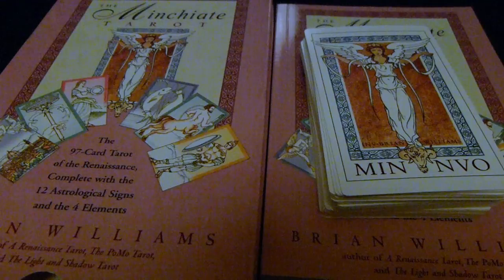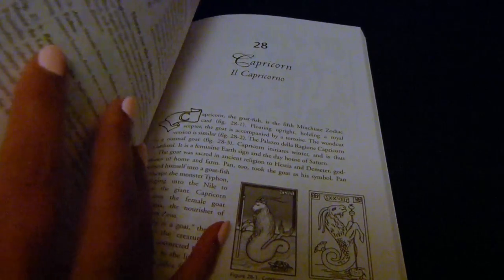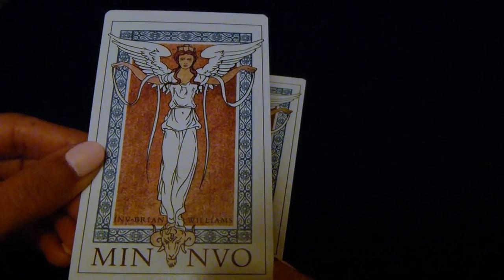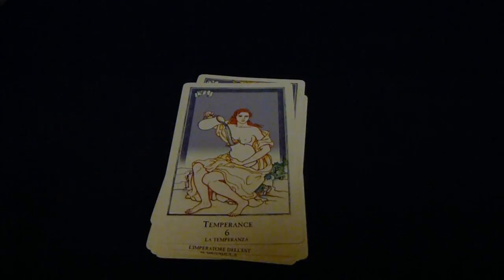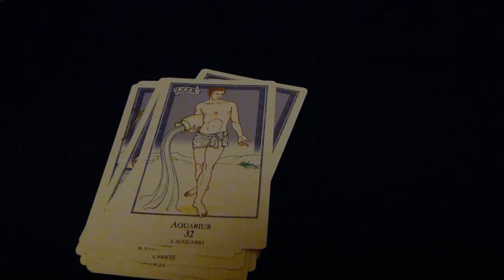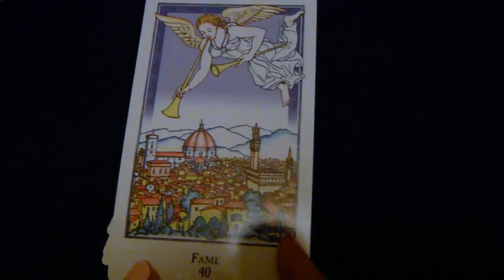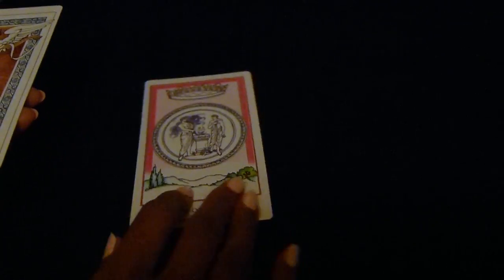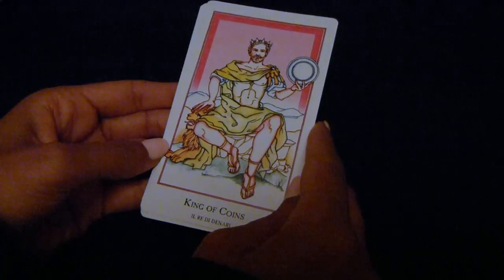Quick Look: The Minchiate Tarot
Hello and Welcome to Kismet Rising

In this video, we are taking a Quick Look at The Minchiate Tarot by Brian Williams. This will give you a fair idea of what to expect from the  cards if you were planning on purchasing it. Hope you find this video helpful.

With thanks.

Blessings Abound.
Love,
Shalin